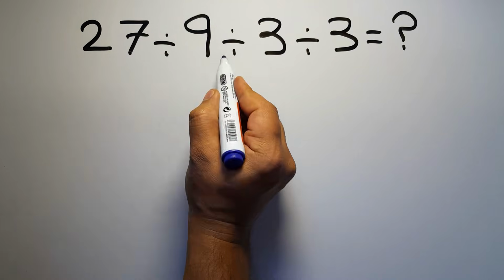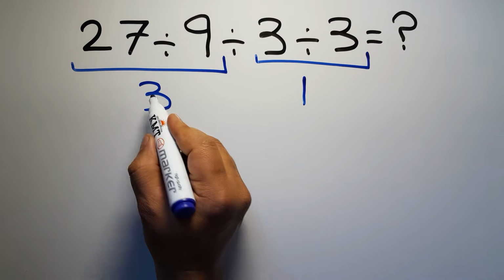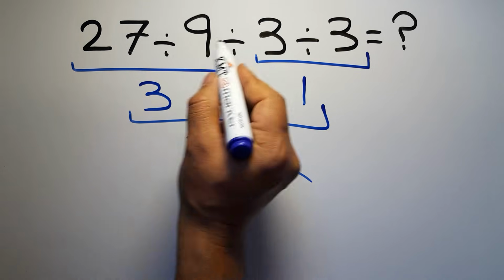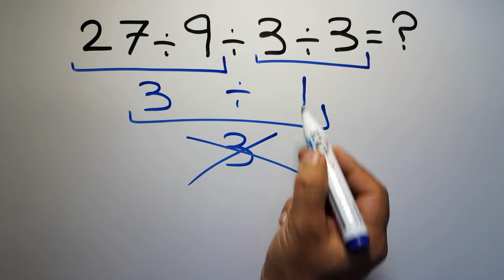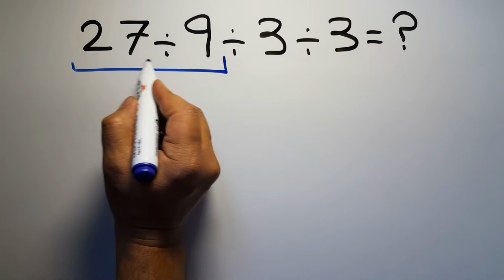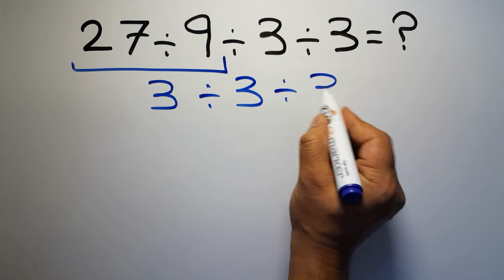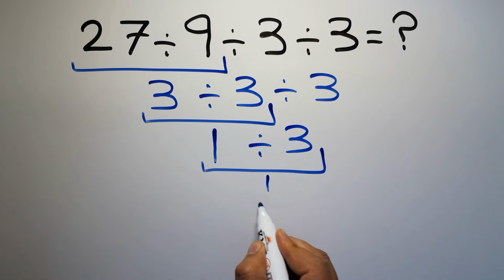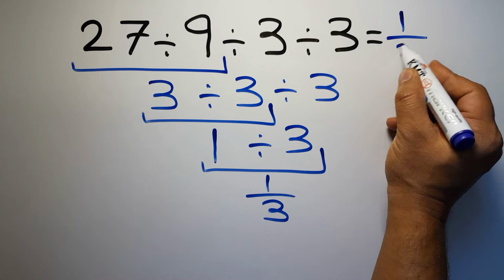Can You Beat This Math Challenge?